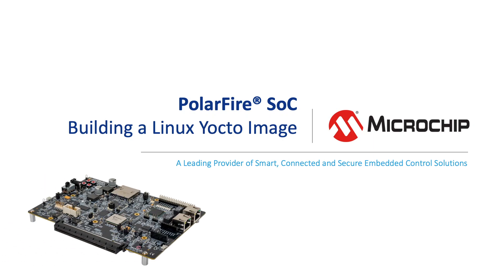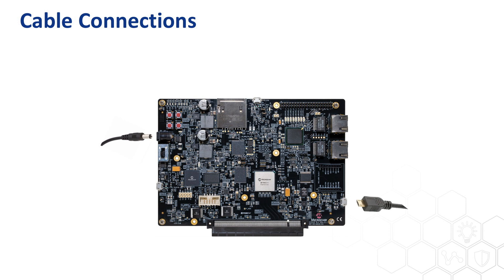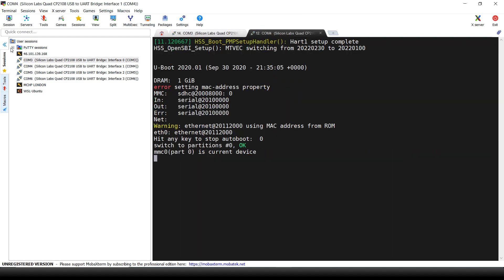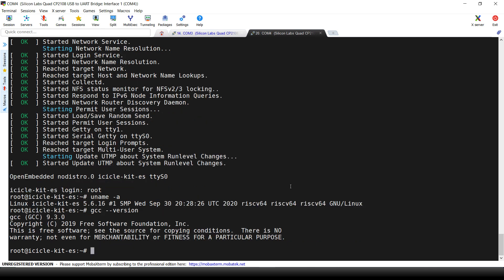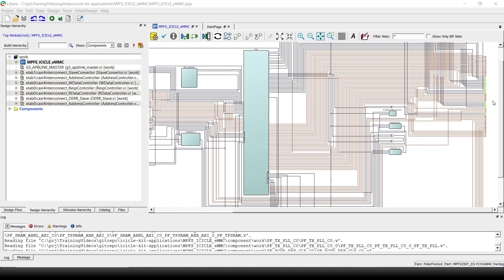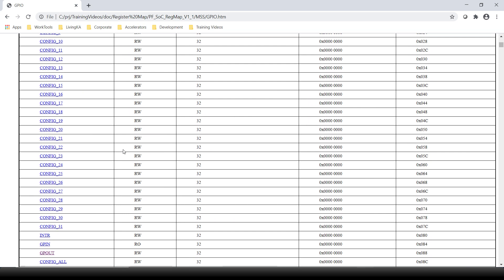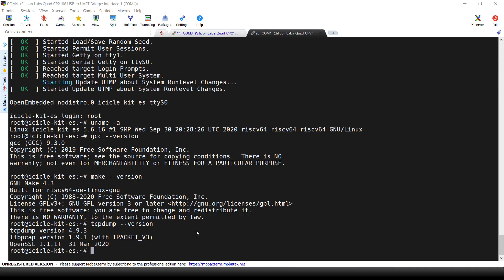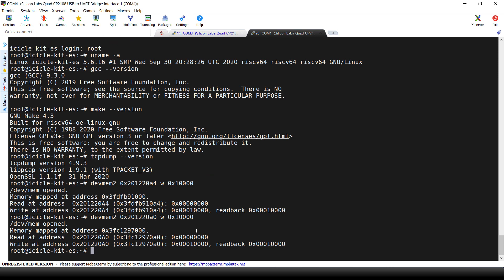Booting a Yocto Image on the Icicle Kit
In this video you will learn how to boot your custom Yocto build and use one of the development tools provided to control the MSS GPIOs connected to the LEDs.